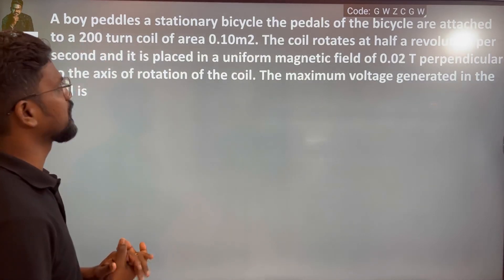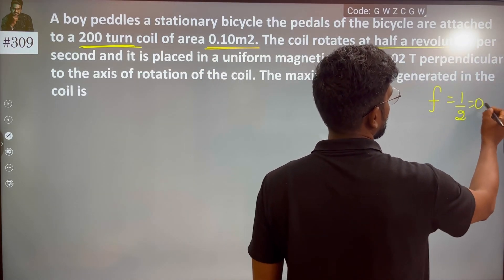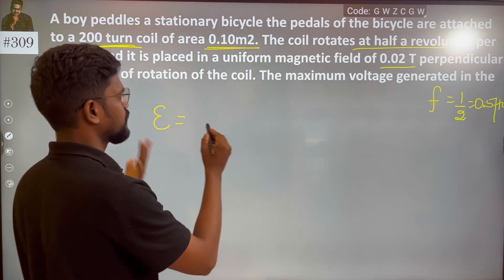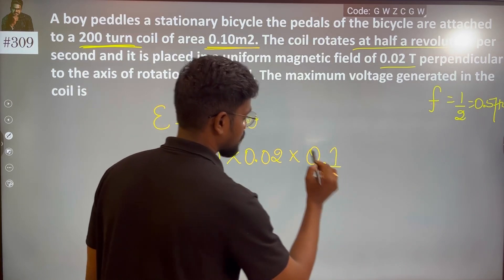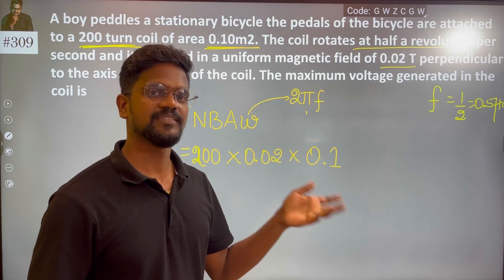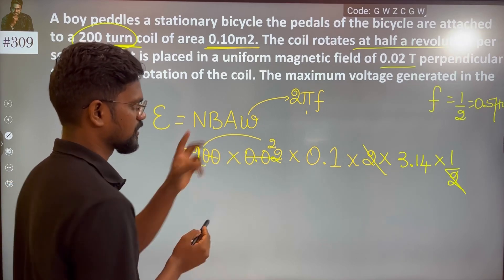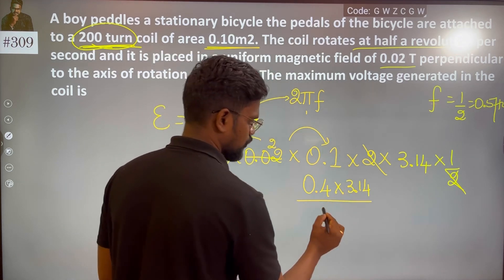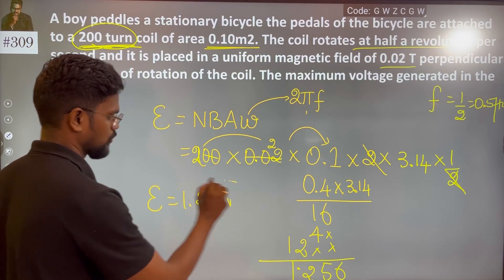A boy peddles a stationary bicycle the pedals of the bicycle are attached to a 200 turn coil of area